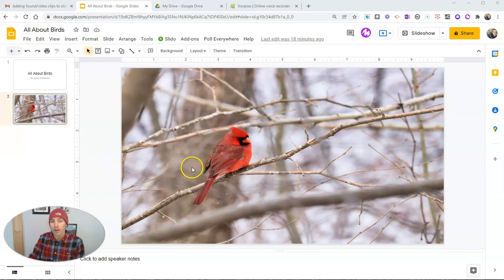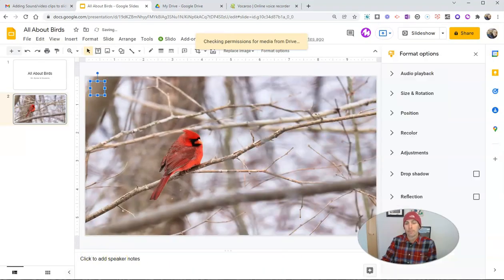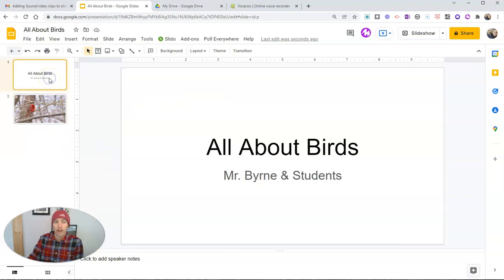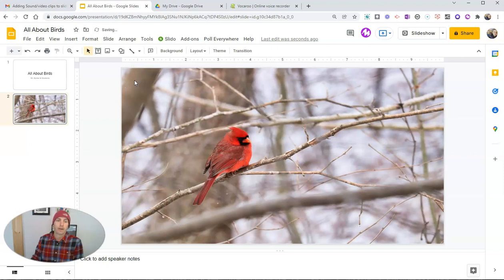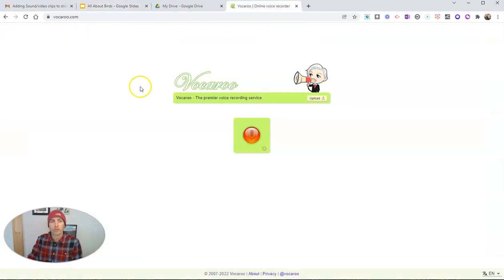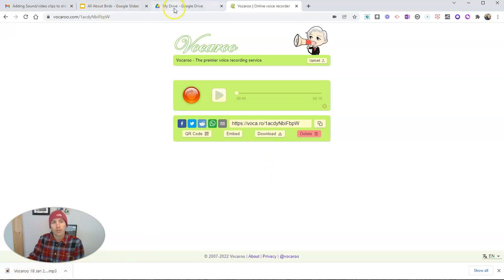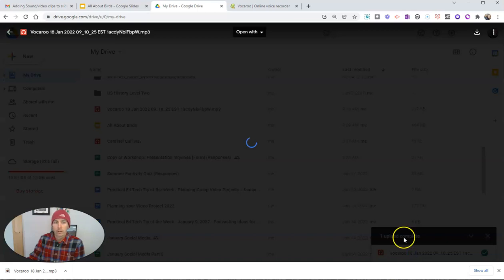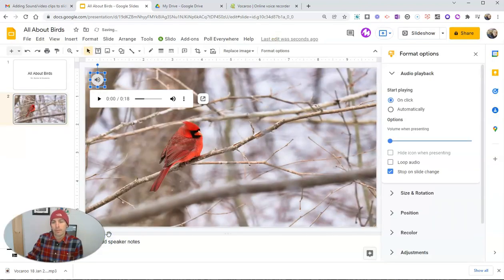Adding Bird Calls to Google Slides - An Answer to a Reader's Question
In this video I answer a reader's request for help with her students' slideshows about birds.
🏫 Take a course with me: 🏫